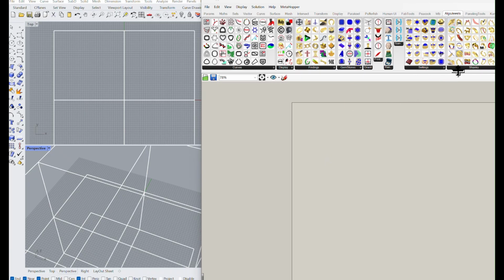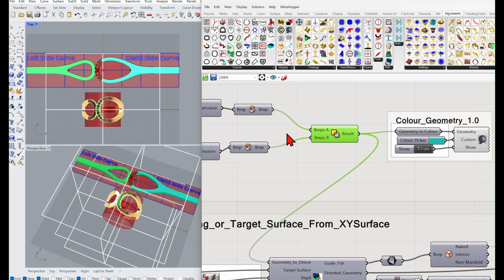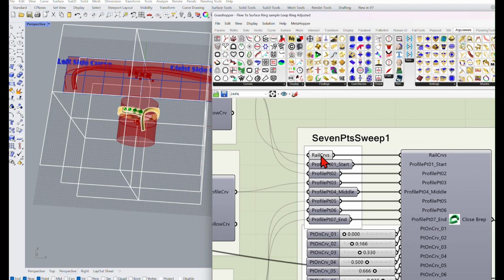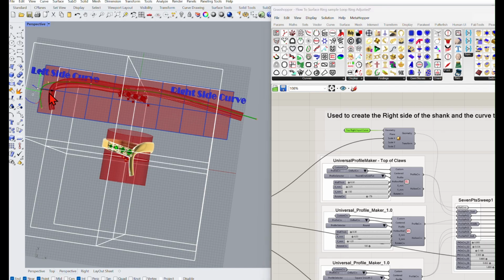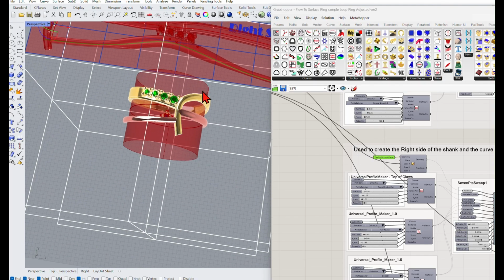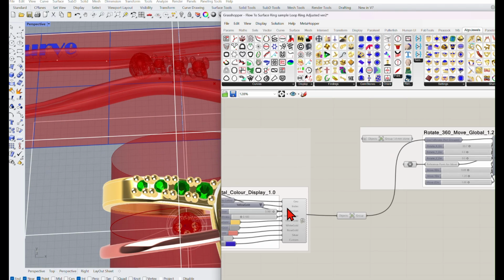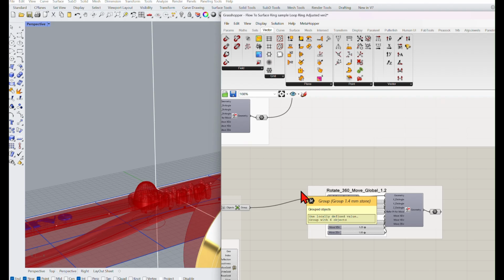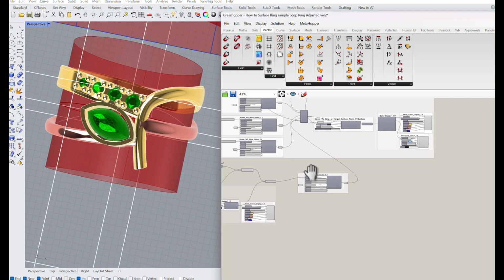Loop Ring with diamonds ver2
What to learn AlgoJewels   Try this NotebookLM